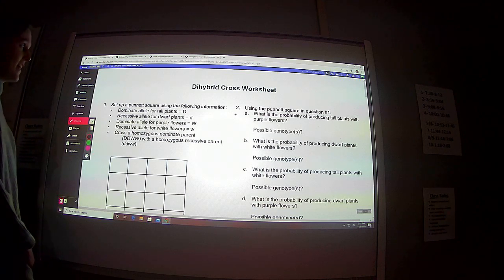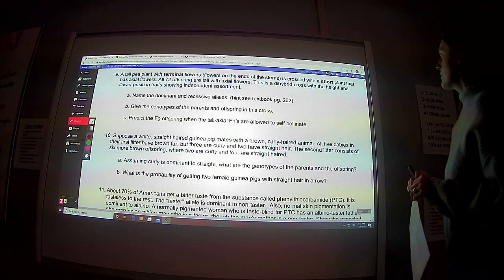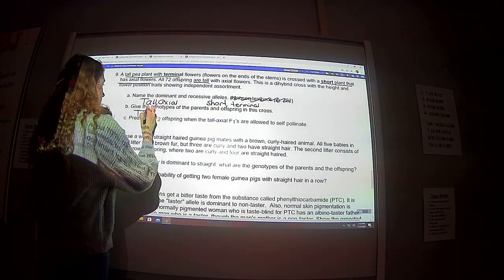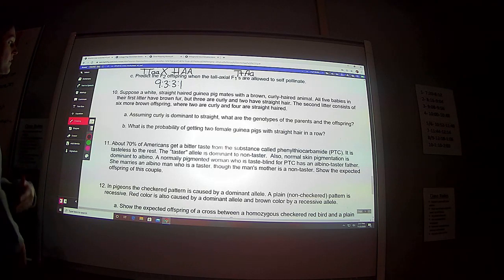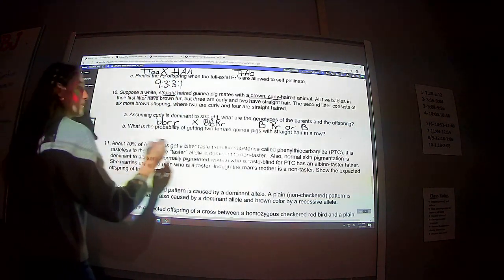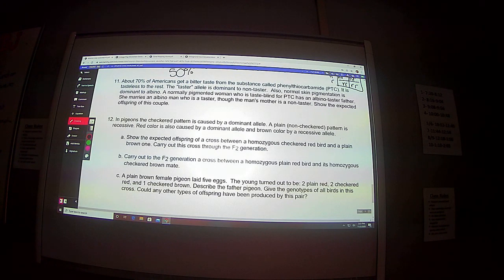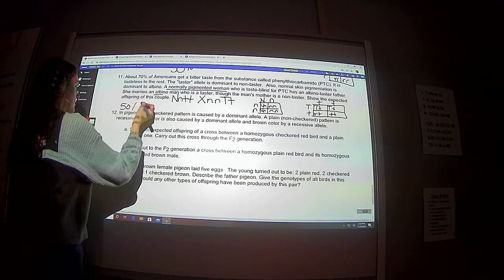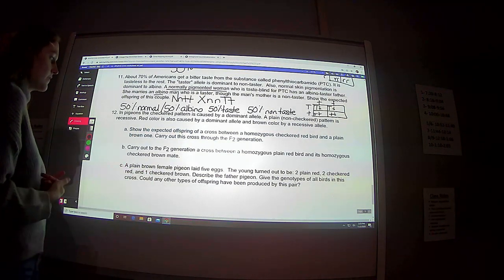Dihybrid Video 2